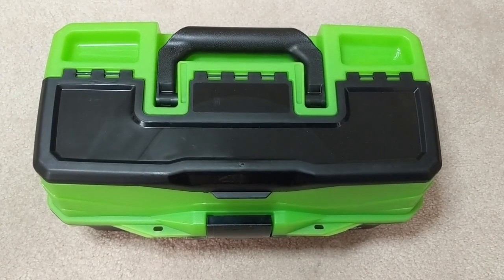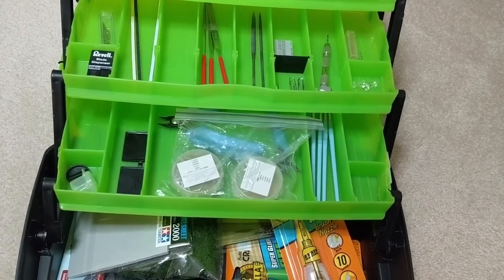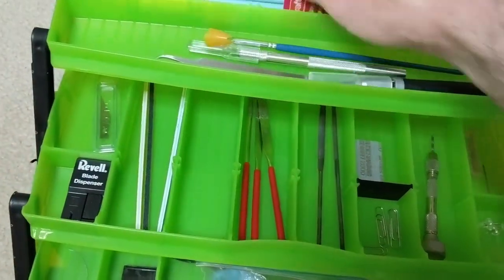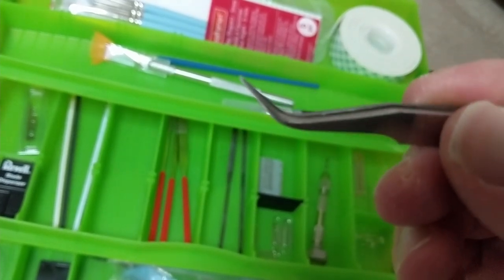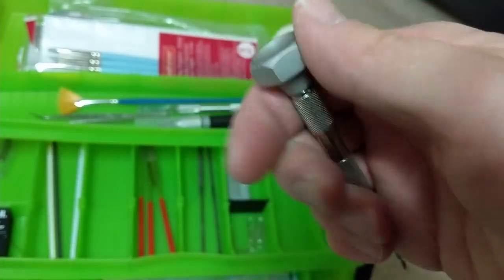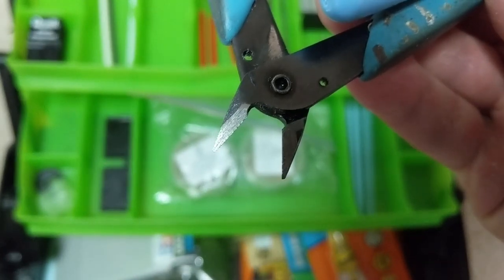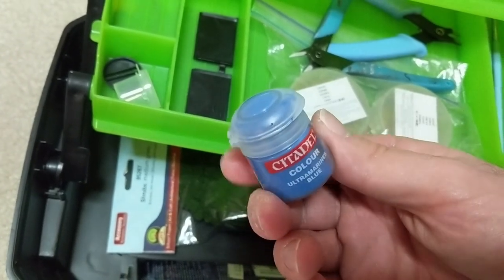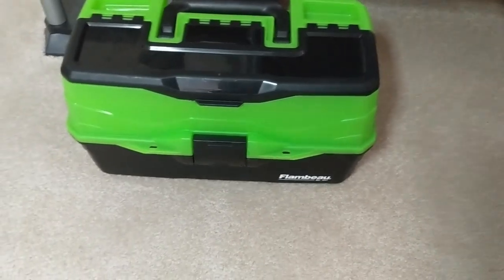A Look Inside My Hobby Toolbox For Warhammer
In this video, I share the benefits of having a mobile toolbox for hobby supplies and the tools.  This is a great way to store the many tools that are needed for complex models.

Brush Soap

📕Good Art Books To Read For Minis:

The Simple Secret To Better Painting